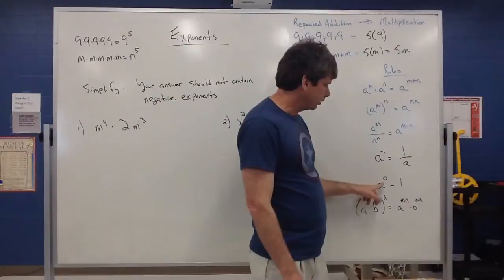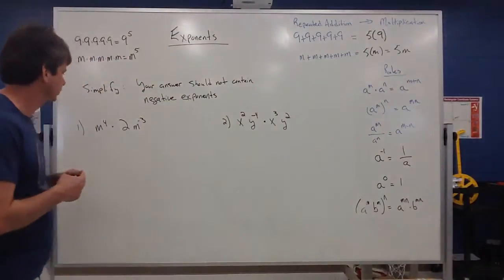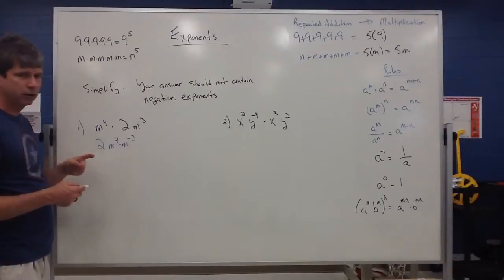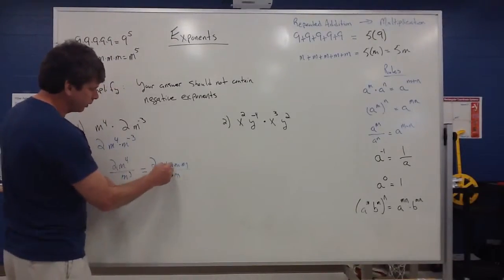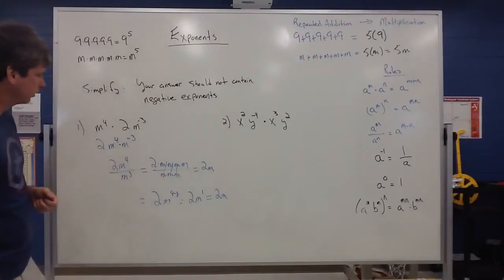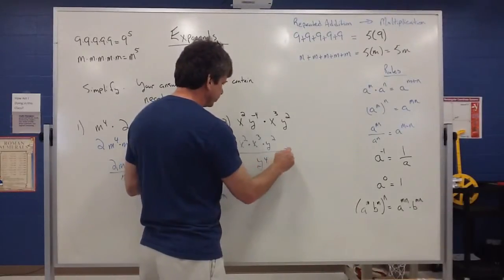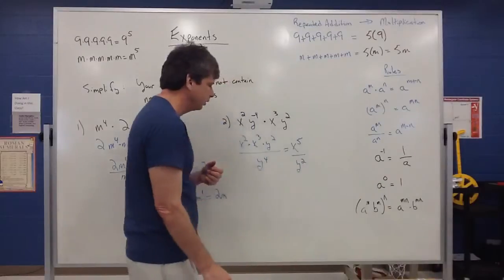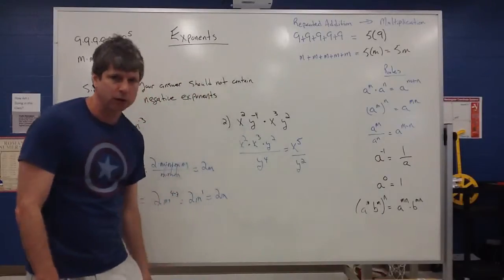27c Special Exponents